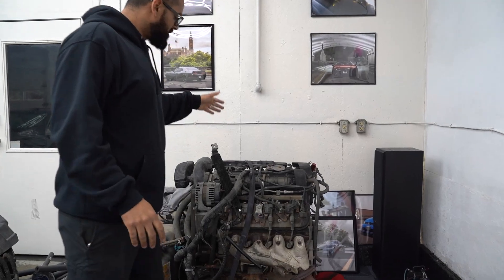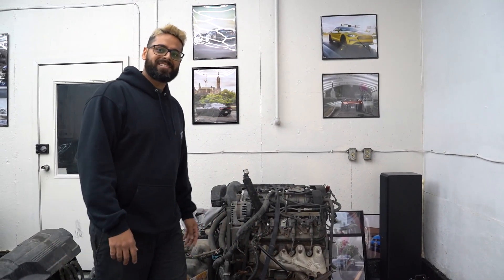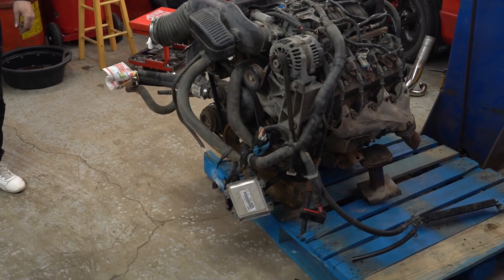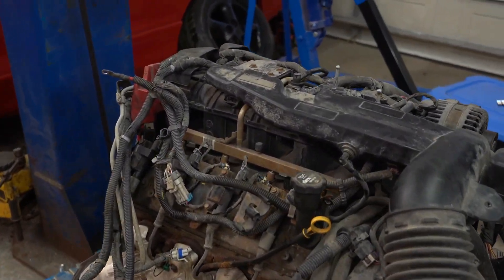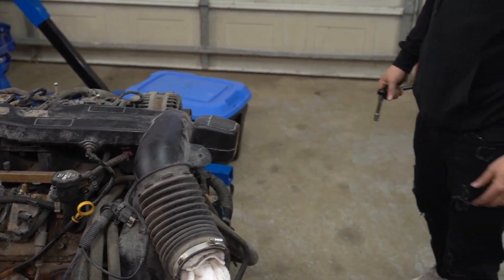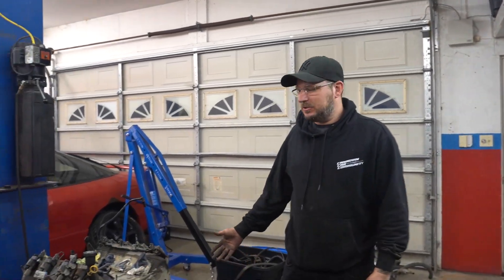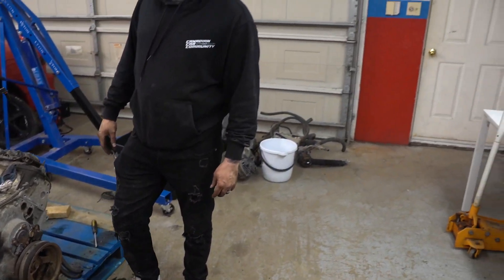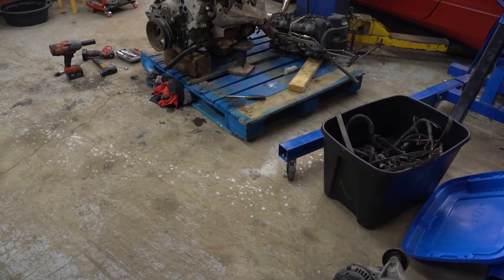Porsche 944 Swap with Chevy 5.3L V8 (Ep 2)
We bought a truck small block LS based engine to swap in the 944. We starting stripping down the engine to a car spec, since it was in a Chevy truck a few things have to be changed. Watch the video to find out.